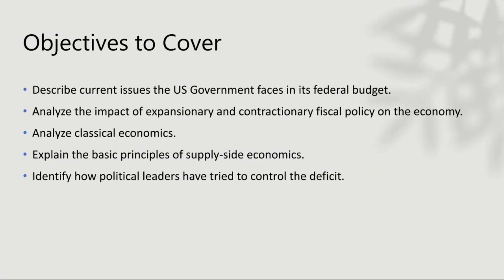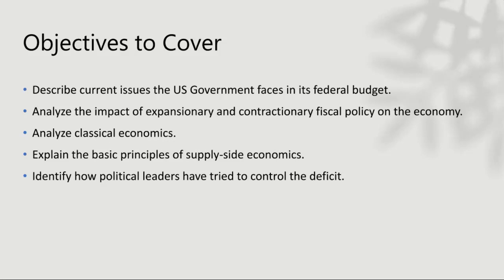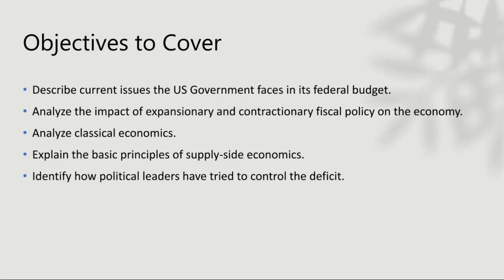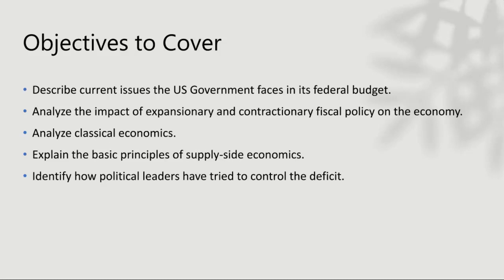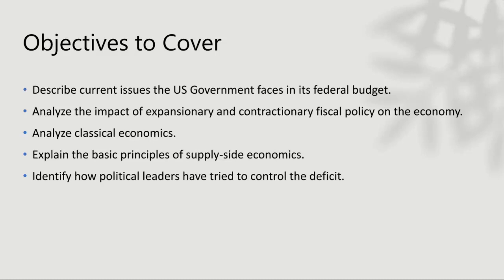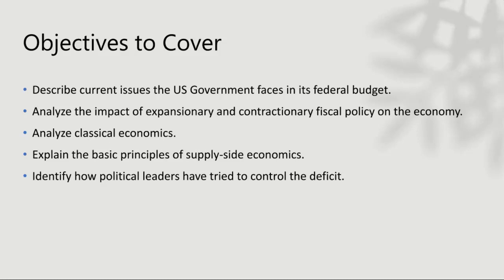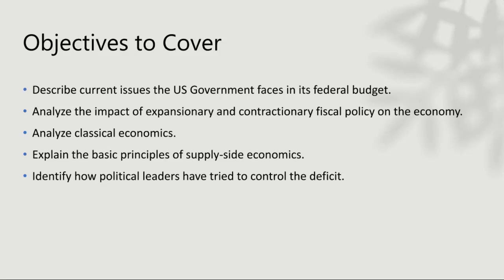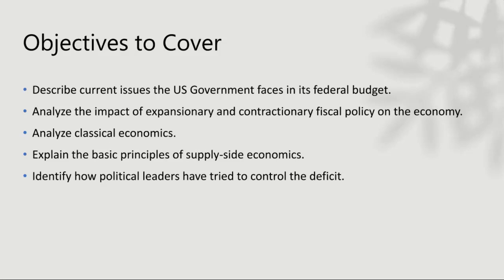Week 24 Economics Grade 11&12- Mr.Ahmad Abu Rashed